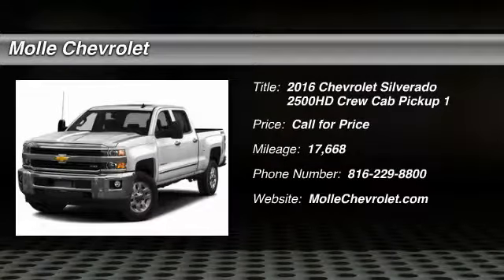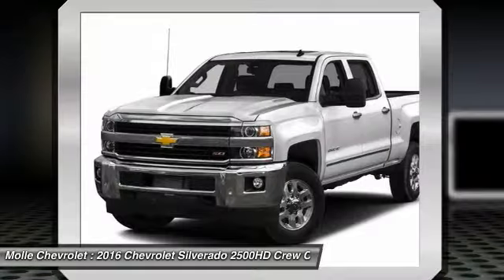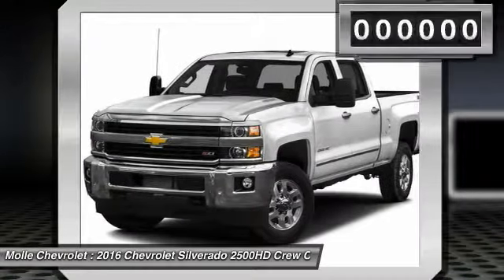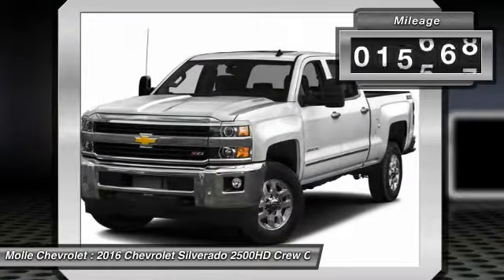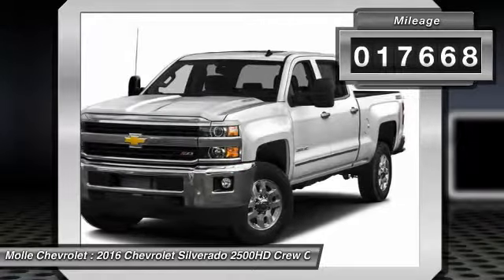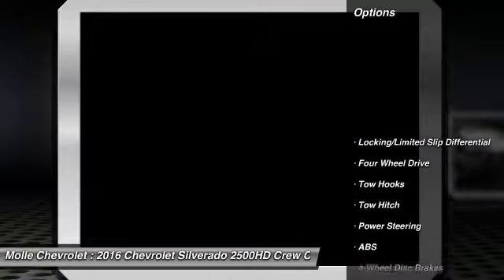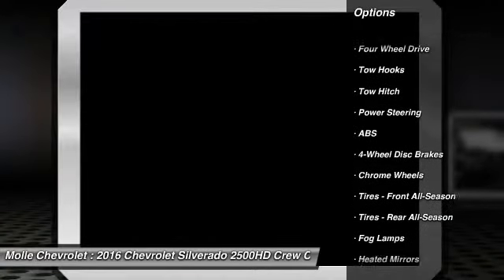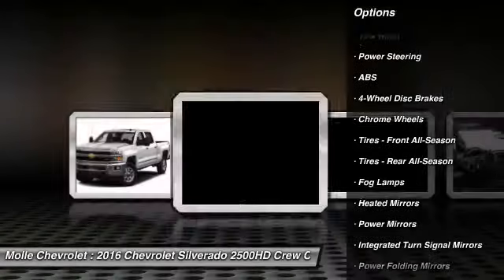2016 Chevrolet Silverado 2500HD Blue Springs MO C15602A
2016 Chevrolet Silverado 2500HD LTZ

Molle Chevrolet
411 NW Mock Ave

Allison 1000 6-Speed Automatic and 4WD. Reactive braking cedes more control on the road. The pride of single ownership really shines on this one. Put down the mouse because this 2016 Chevrolet Silverado 2500HD is the truck you've been hunting for. Chevrolet has established itself as a name associated with quality. This Chevrolet Silverado 2500HD will get you where you need to go for many years to come. Come visit us at Molle Chevrolet, the more comfortable place for all of your vehicle needs.